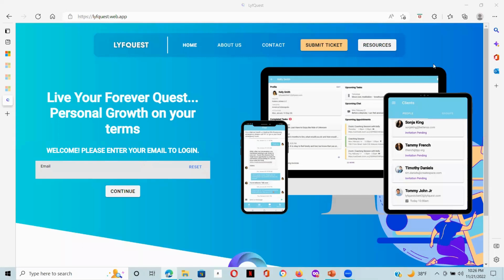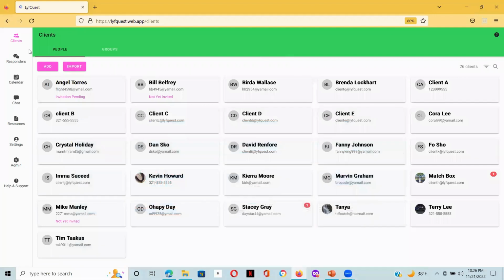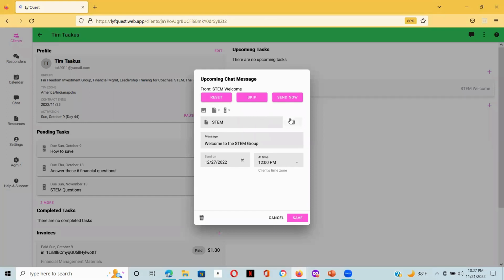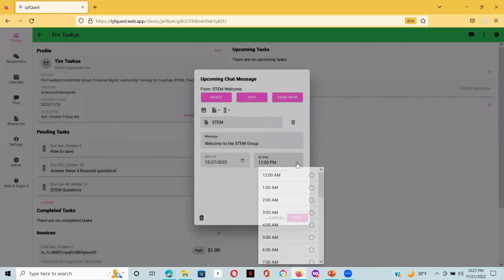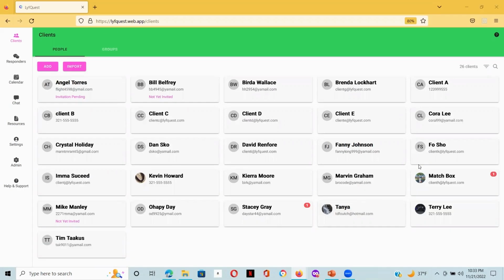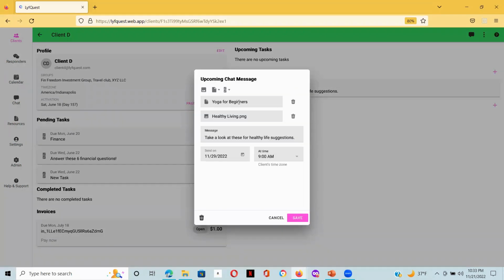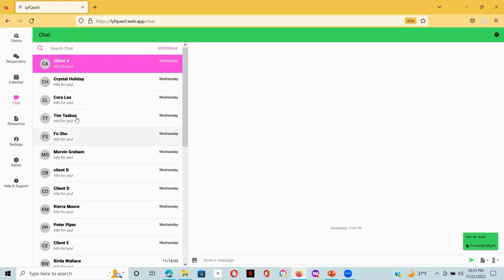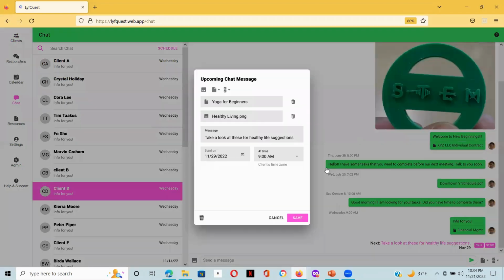Tutorial for Editing Upcoming Chats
This tutorial will explain how to easily edit upcoming chats.